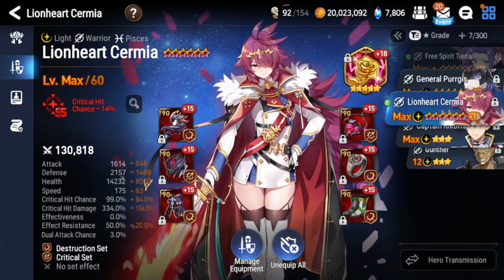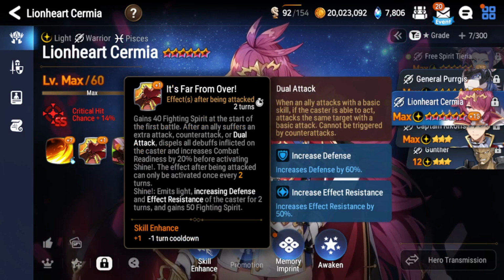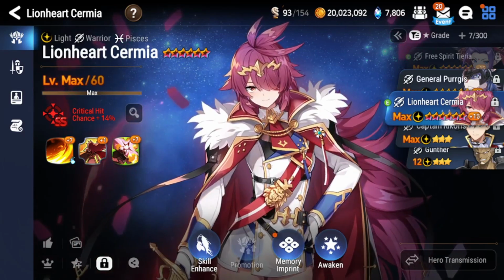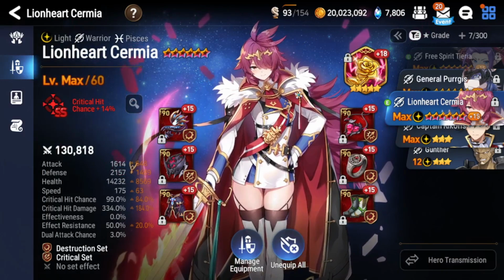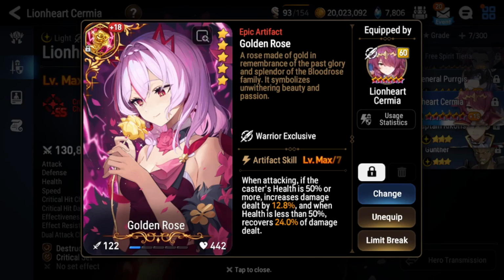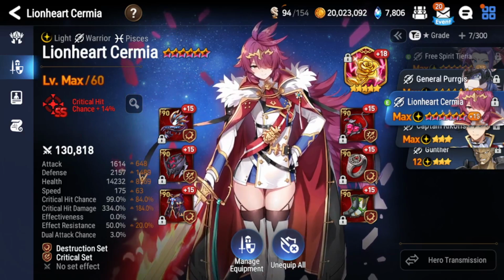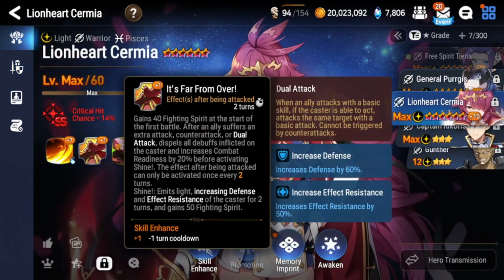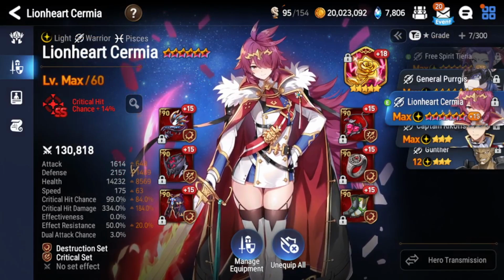Lionheart Cermia - Best Builds & Stats [Epic Seven]